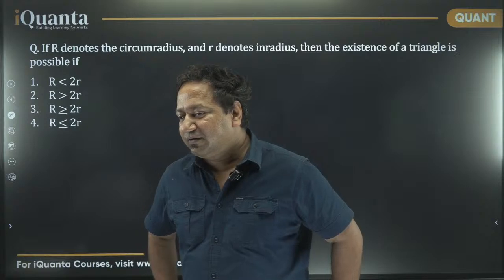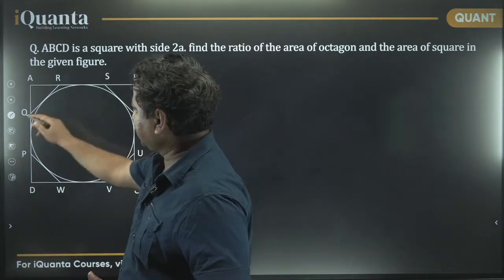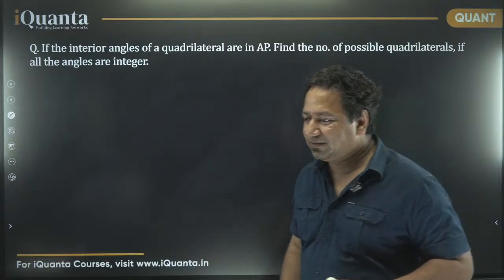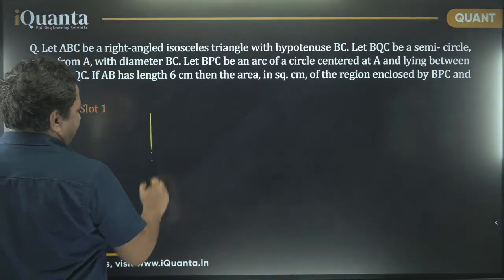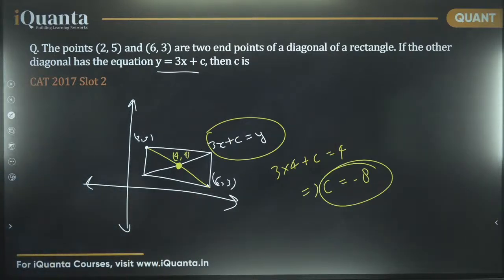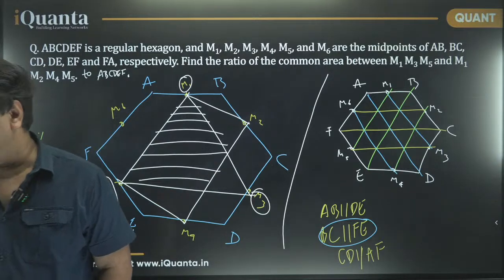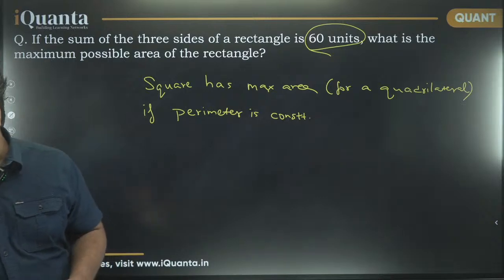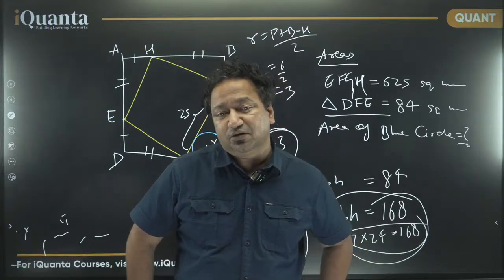CAT 2024 Geometry Marathon by 99.9%iler | CAT Before CAT by iQuanta | 3 Hour Sprint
iQuanta CAT 2024 Crash Course.

🚀 Ready to master Geometry and boost your CAT prep? Join us for an exhilarating 3-hour session in the CAT Before CAT series with the 99.9%iler Abhishek Leela Pandey! This marathon is designed to sharpen your geometry skills and get you exam-ready.

🔍 What to Expect:

Deep Dive into Geometry: Explore critical geometry concepts and solve advanced problems with expert guidance.
Expert Instruction: Learn from Abhishek Leela Pandey, iQuanta faculty and a top scorer known for his exceptional skills in Geometry.
Interactive Q&A: Get your queries addressed live and enhance your understanding with real-time feedback.

📚 Who Should Attend:

CAT aspirants aiming to excel in the Geometry section.
Students seeking advanced techniques and problem-solving strategies.
Anyone committed to achieving a top percentile in CAT 2024!

🔥 Why You Should Tune In:

Live Problem Solving: Participate in live problem-solving sessions to master Geometry.
Effective Strategies: Discover powerful strategies and shortcuts to tackle complex geometry problems.
Pro Tips: Gain valuable insights and tips from Abhishek Leela Pandey for effective exam preparation.

📝 How to Join:

Click the Set Reminder button to get notified when we go live.
👉 Don’t miss this opportunity to excel in Geometry and elevate your CAT prep! Click Notify Me and get ready to conquer the Geometry section!

See you at the marathon! 🚀✨